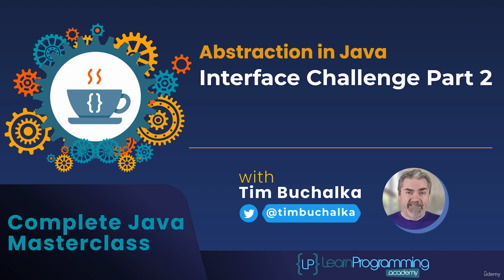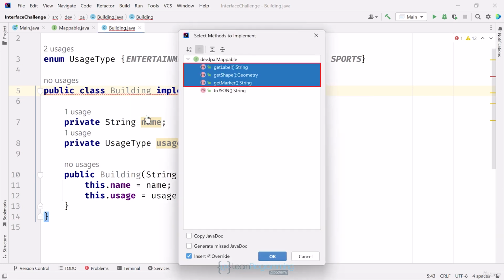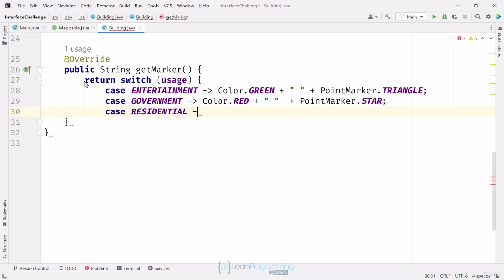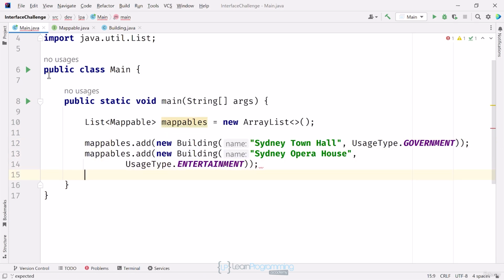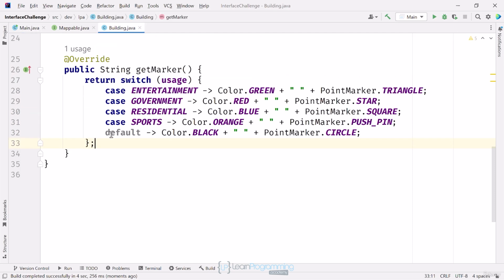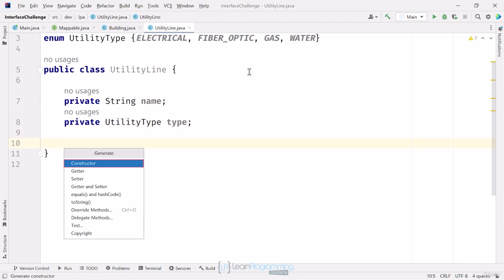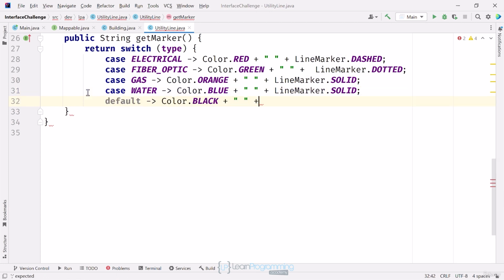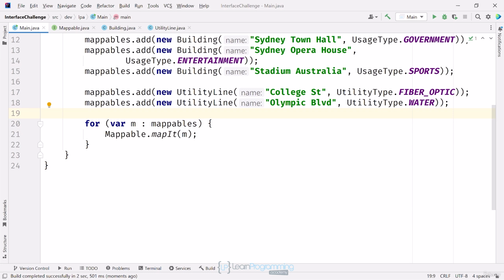016 Interface Challenge Part 2 Finalizing Mapping Logic Extended Features